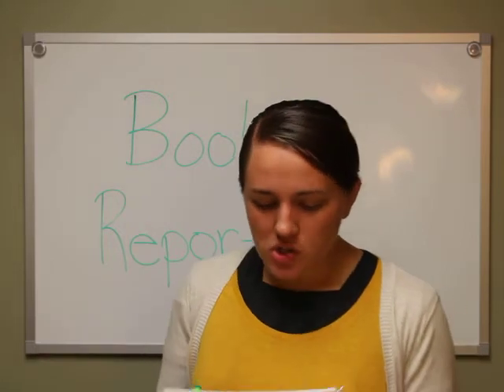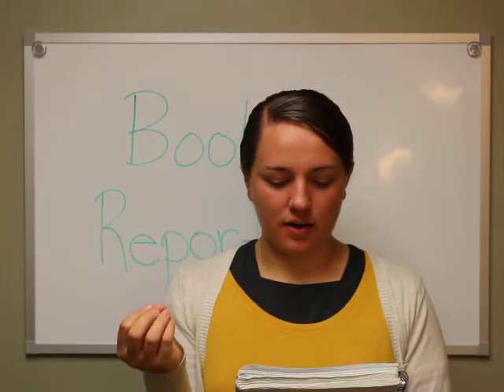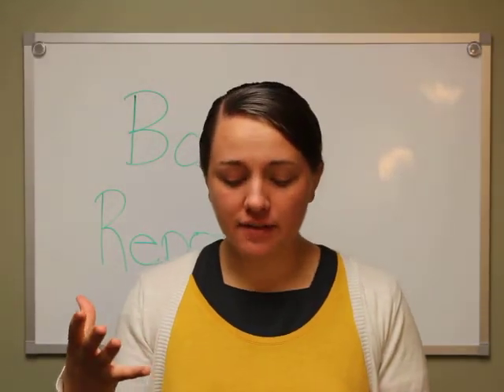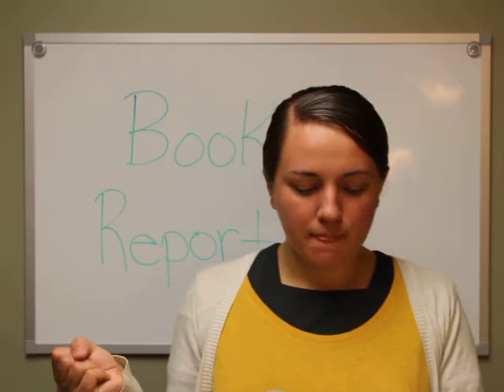Fifth Grade Language Book Report